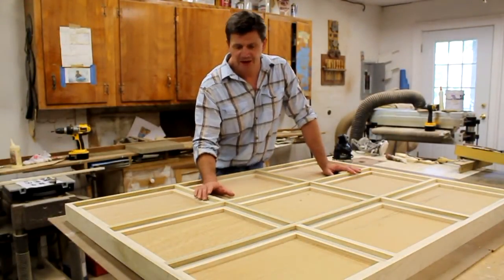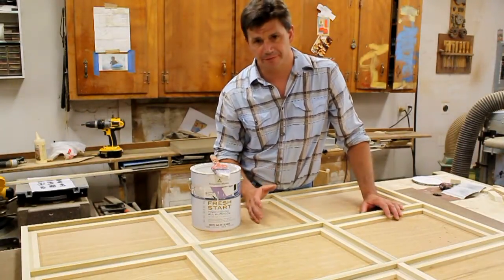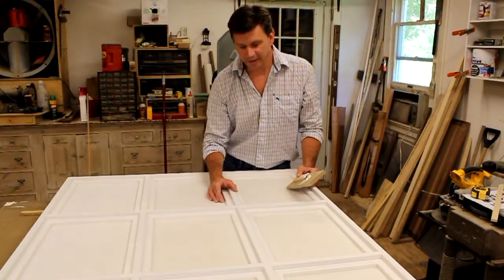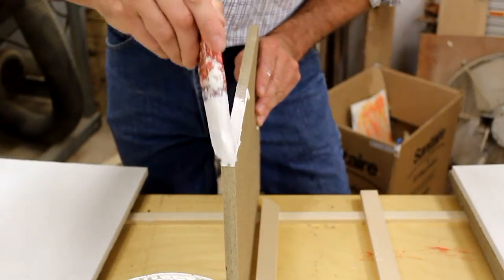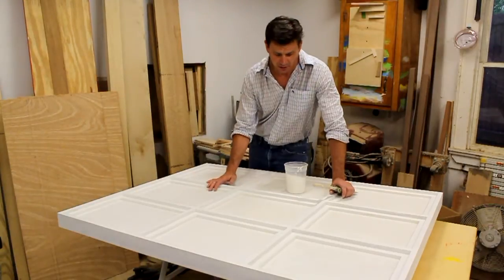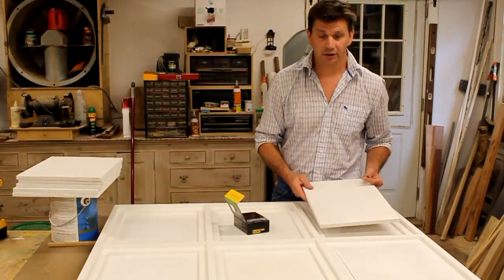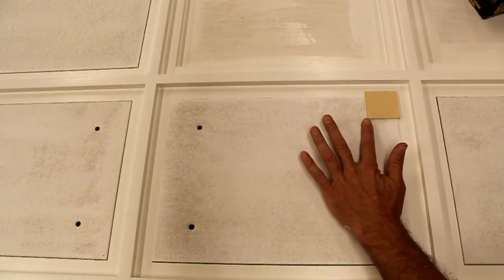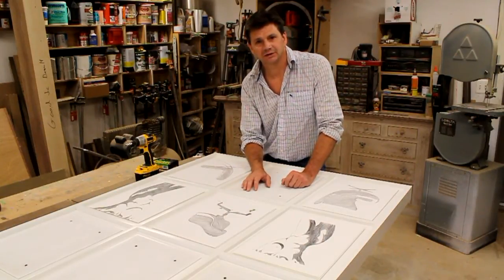Online Art classes, Wood trim, art project, flat panel frame system part 2 by Jon Peters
I made this frame so I could show multiple images in one frame